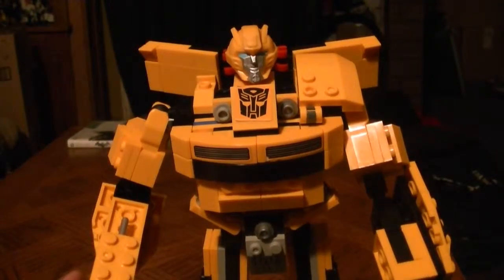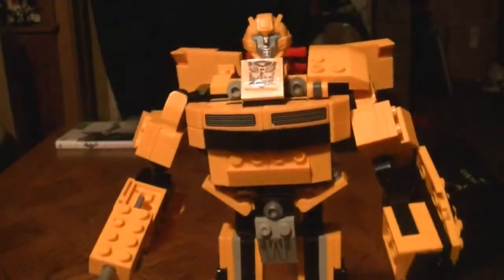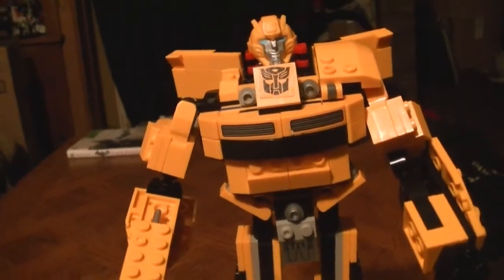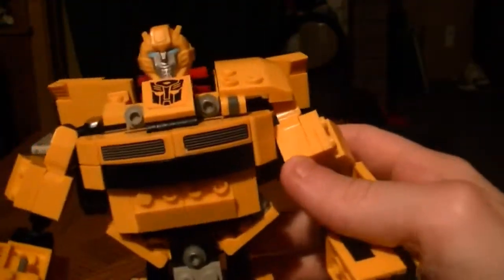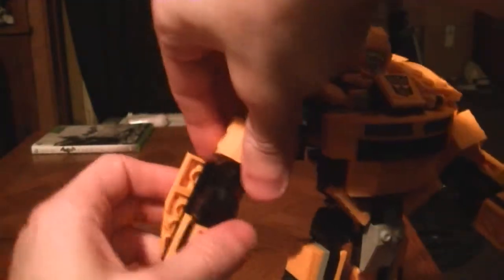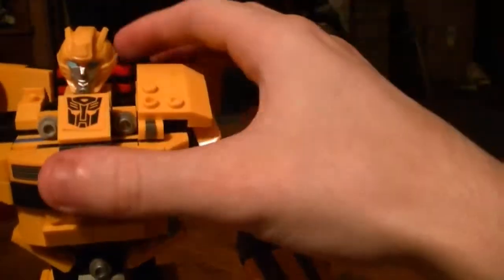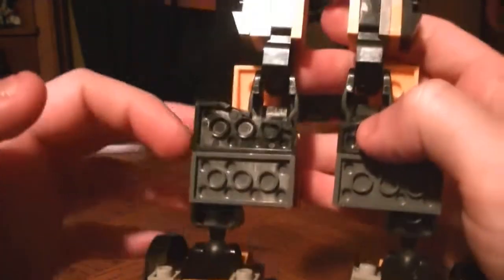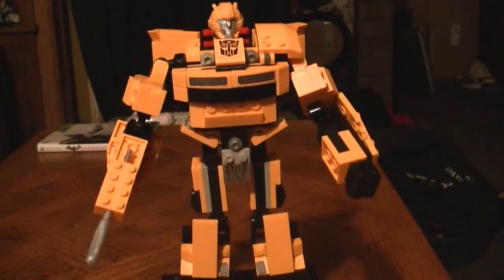transfomers Kre-o Bumblebee part 1 (robot mode)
transformers Kre-o Bumblebee part 1 (robot mode) part 2 will come later. update he 100% compete